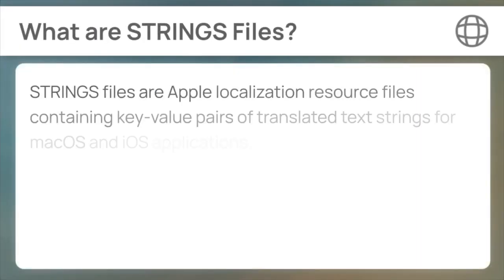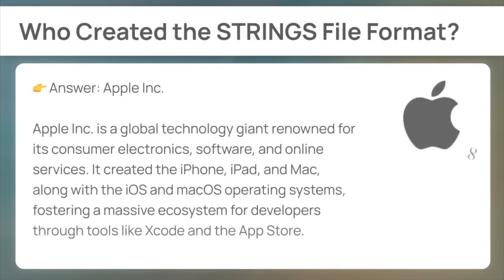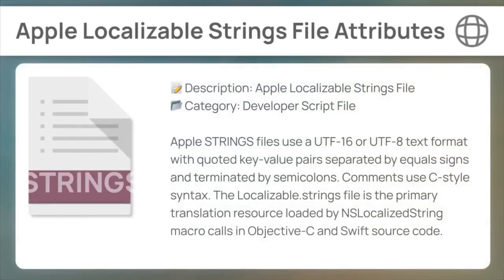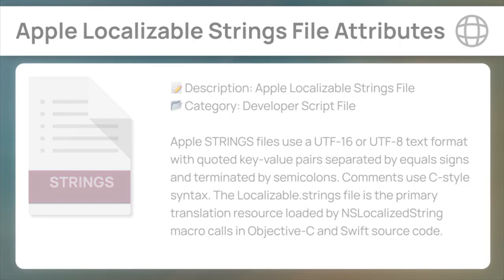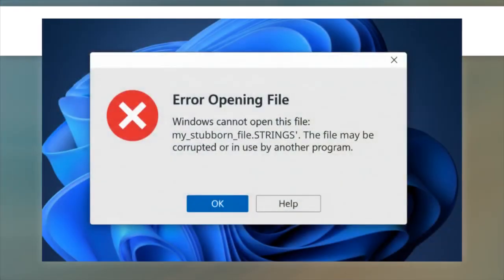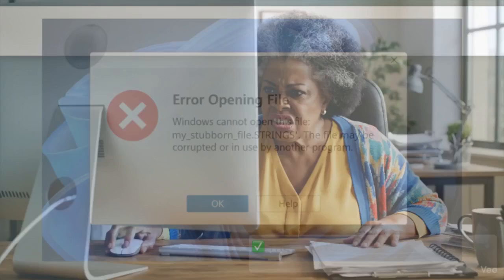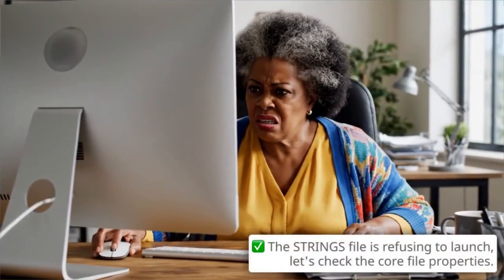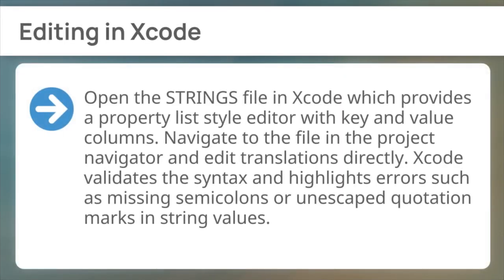How to Open STRINGS Files (Xcode or Visual Studio Code)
Can’t open the Apple Localizable Strings File format in Windows? You’re not the only one. In this quick video, I’ll walk you through how to open, inspect, and fix STRINGS files — even when Windows can’t read them. 🪄✨ Universal File Solution (Download)

STRINGS files are Apple localization resource files containing key-value pairs of translated text strings for macOS and iOS applications. Each localized version of an app includes STRINGS files for supported languages enabling the system to display the appropriate translated text based on the user's language and region settings.

Apple STRINGS files use a UTF-16 or UTF-8 text format with quoted key-value pairs separated by equals signs and terminated by semicolons. Comments use C-style syntax. The Localizable.strings file is the primary translation resource loaded by NSLocalizedString macro calls in Objective-C and Swift source code.

▶ Solving the STRINGS Error:

- Editing in Xcode
- Using Text Editors
- Fix mismatched STRINGS file associations in Windows
- Find out when and why the STRINGS file format was developed
- Choose the right software to open STRINGS
- Troubleshoot Windows errors preventing STRINGS access
- Get a clear explanation of what the STRINGS file is
- Managing Translations

▶ Programs for STRINGS:

Apple Xcode (Apple Inc.)
Apple TextEdit (Apple)
Sublime Text (Sublime HQ Pty Ltd)
Atom (GitHub, Inc.)

🛠️ Troubleshooting Steps:

1️⃣ Editing in Xcode

Open the STRINGS file in Xcode which provides a property list style editor with key and value columns. Navigate to the file in the project navigator and edit translations directly. Xcode validates the syntax and highlights errors such as missing semicolons or unescaped quotation marks in string values.

2️⃣ Using Text Editors

Open STRINGS files in any text editor that supports UTF-16 encoding such as Visual Studio Code or Sublime Text. Each line follows the format "key" = "translated value"; with optional comments. Ensure the file encoding is set correctly and all special characters within strings are properly escaped with backslashes.

3️⃣ Managing Translations

Use localization management tools like Lokalise Crowdin or POEditor to manage STRINGS files across multiple languages. Export STRINGS files from Xcode upload to the translation platform distribute to translators and re-import completed translations. The genstrings command-line tool extracts localizable strings from source code to generate base STRINGS files.

Timestamps:

00:00 - Understanding STRINGS Files
00:24 - STRINGS Files Explained
00:44 - STRINGS File Format Design Structure
01:05 - Creating and Editing STRINGS Files
01:21 - How to View STRINGS
01:46 - Handling STRINGS Errors
02:59 - One Viewer for All